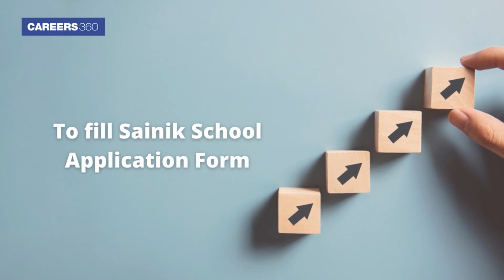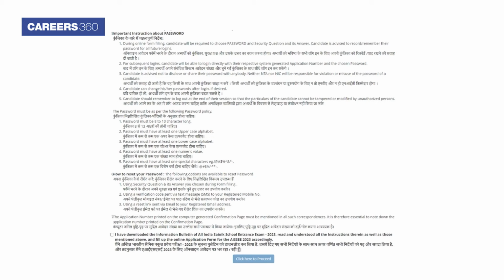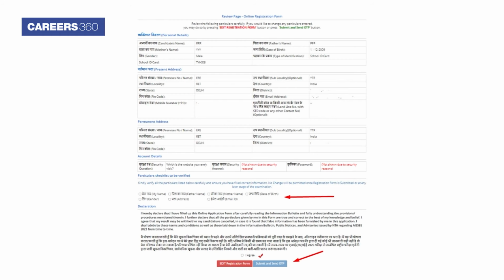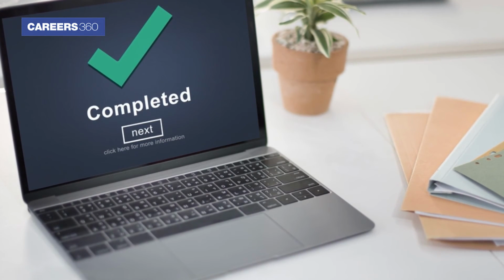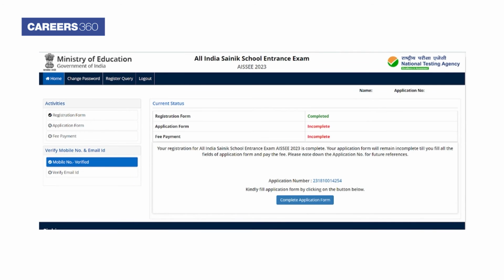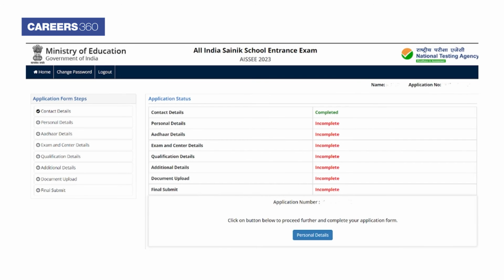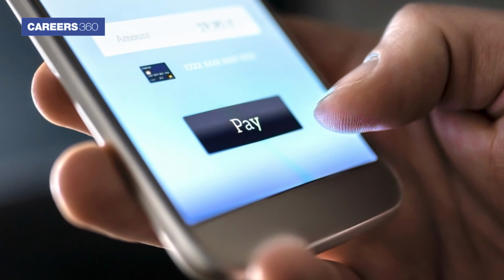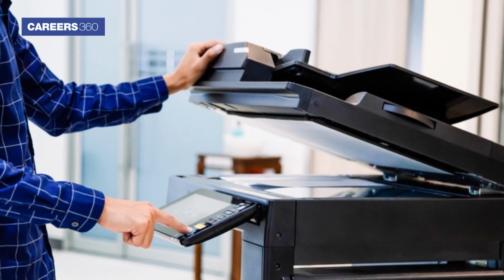How to Fill Sainik School Application Form 2023 (Class 6 & 9) | AISSEE Registration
How to Fill Sainik School Application Form 2023 - The National Testing Agency has released the AISSEE Application forms 2023 for admissions into Sainik School 2023-24 session. Students can watch the video to know the step by step process of filling the AISSEE application form 2023.

Students can click on the links provided to get more information on Sainik School Admission process, eligibility criteria, exam pattern and more:

🔥 People also Search:
how to fill sainik school form 2023-24
how to fill sainik school form 2023-24 class 6
how to fill sainik school form 2023-24 class 9
how to fill sainik school form online
sainik school online form 2022
army public school admission form fill up
army public school admission process
how to fill military school form
aissee registration 2023
aissee registration class 6
aissee registration class 9